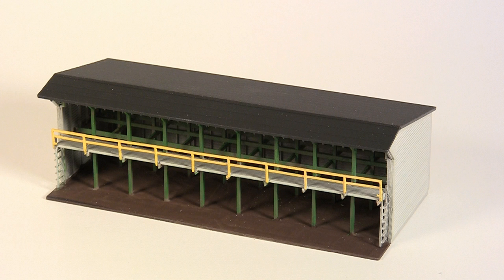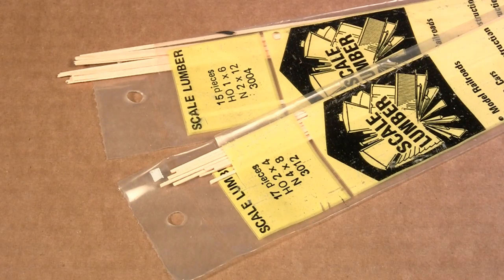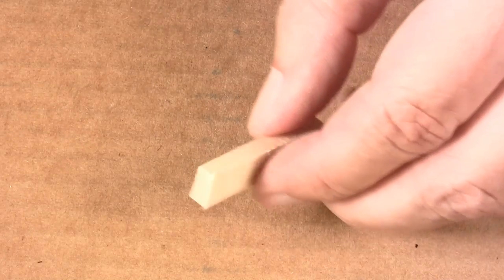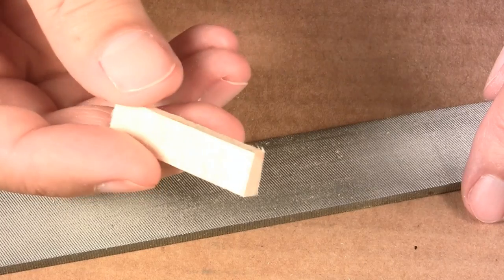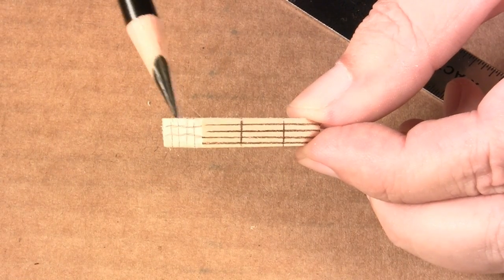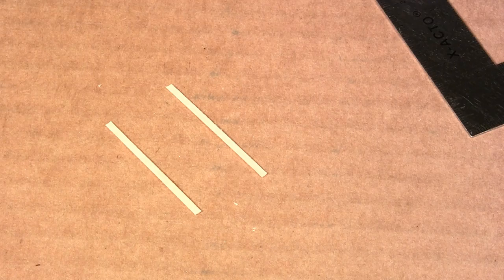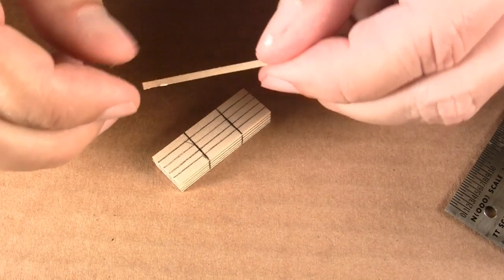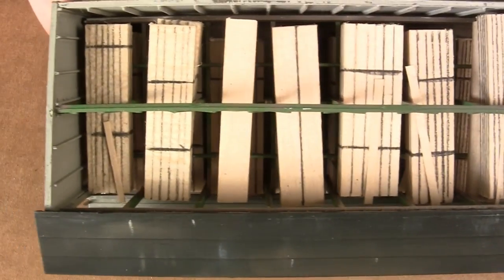How to Add Lumber To An N Scale Lumber Shed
How to produce dimensional lumber for N scale lumber sheds.